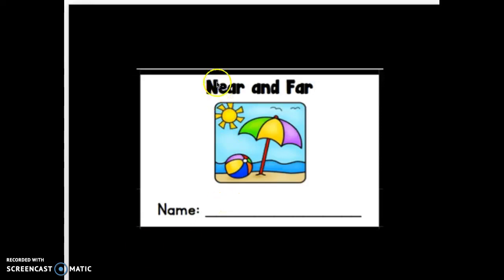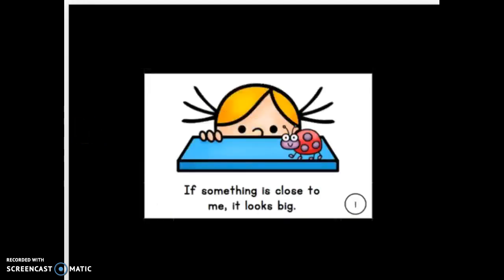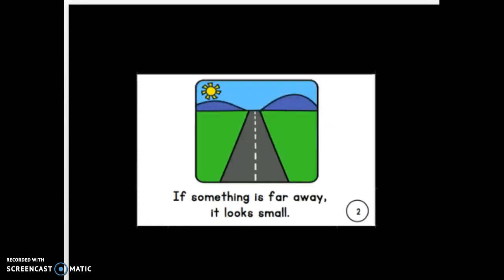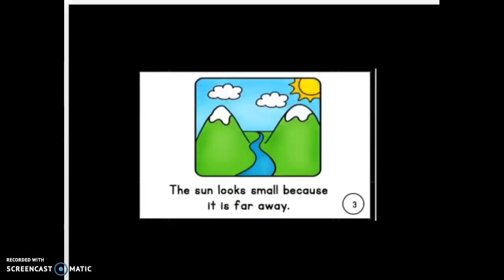Near and Far